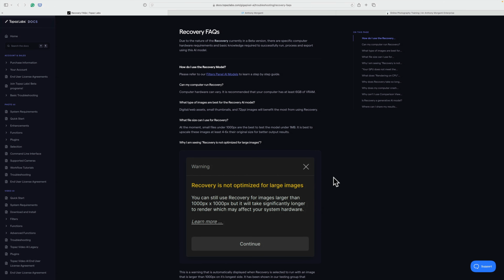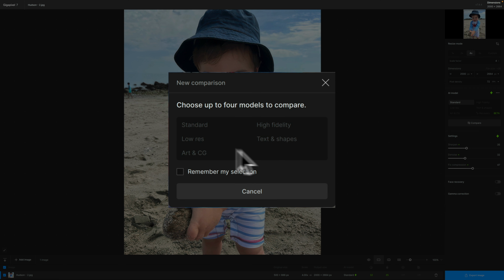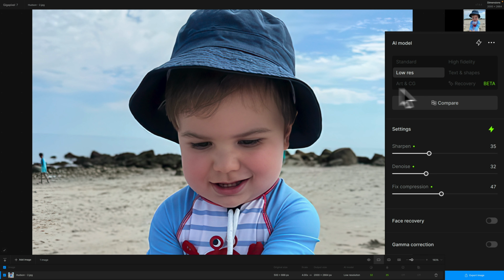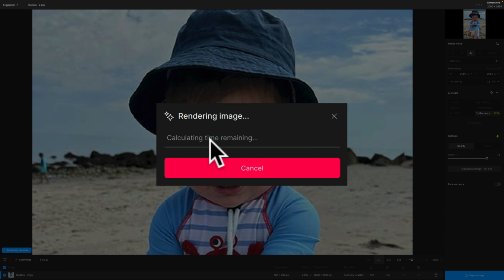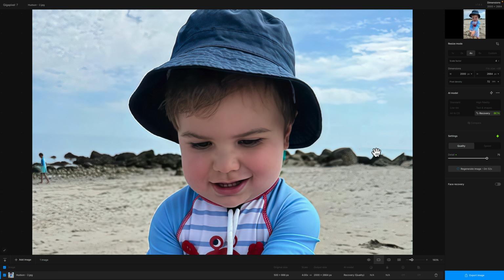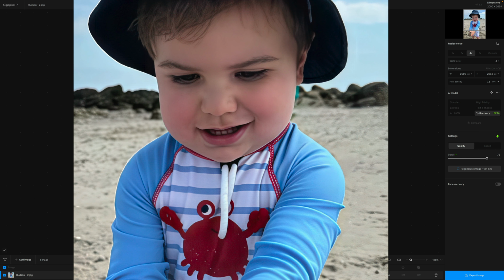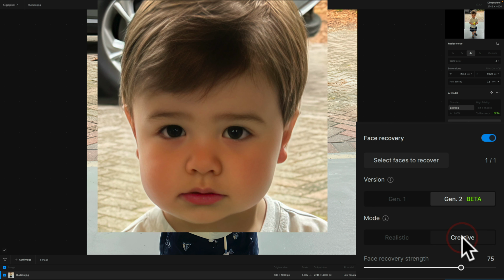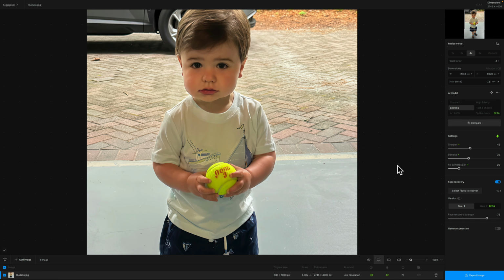Two NEW Features in Gigapixel ver 7.4.4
In this tutorial, I demonstrate some new features that have been added to Gigapixel AI since my last video.